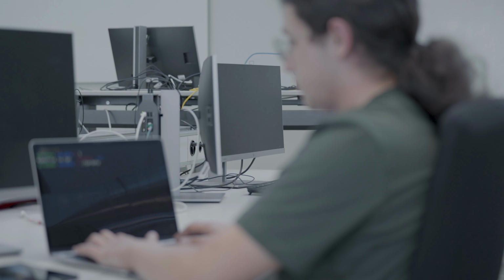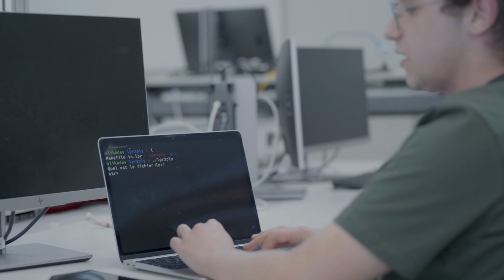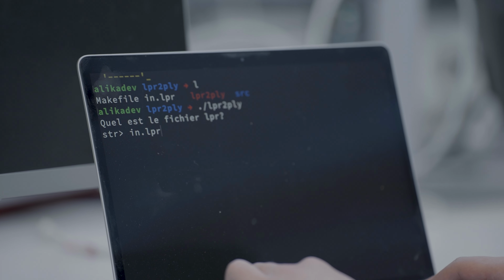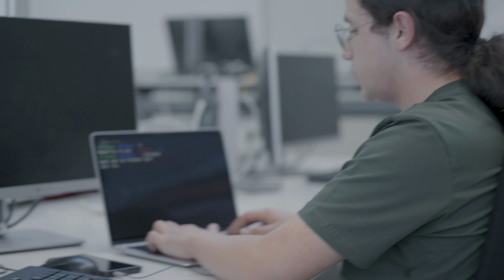Elvin Kuci interwiev (computer scientist)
This is the video about the second computer scientist in the group. Learn more about data and how we handle it